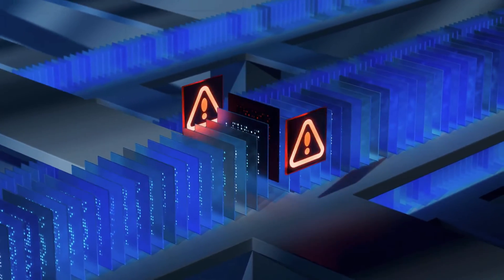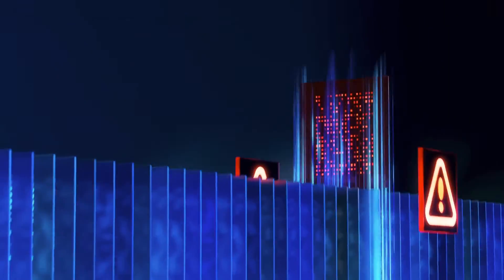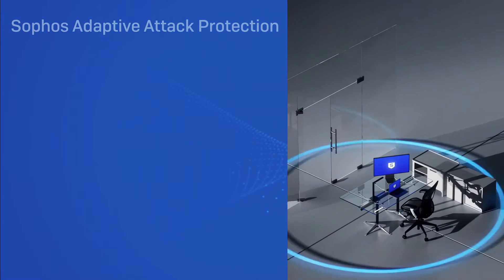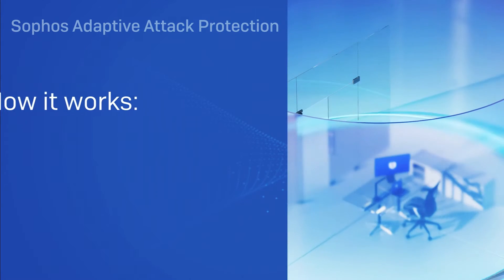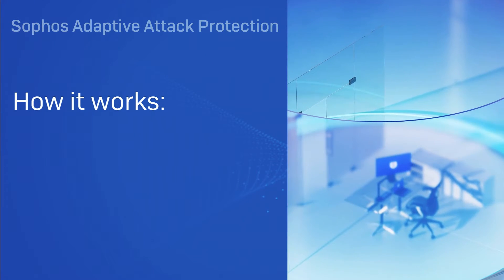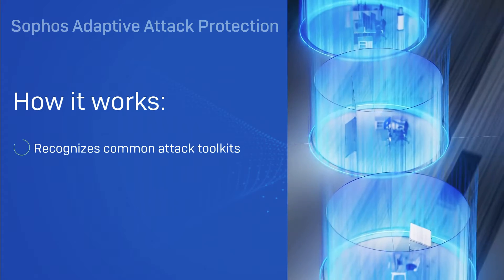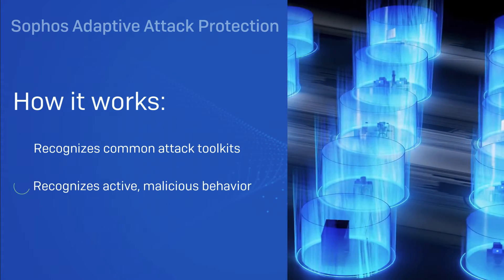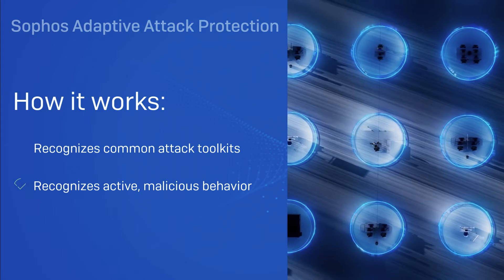Sophos Endpoint Adaptive Attack Protection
Adaptive Attack Protection is a feature in Sophos Endpoint software that enhances security by automatically activating extra defenses against advanced threats without requiring configuration.